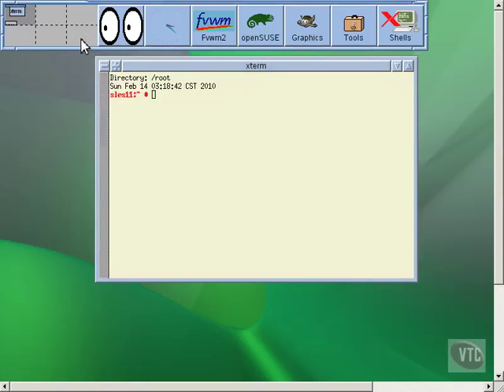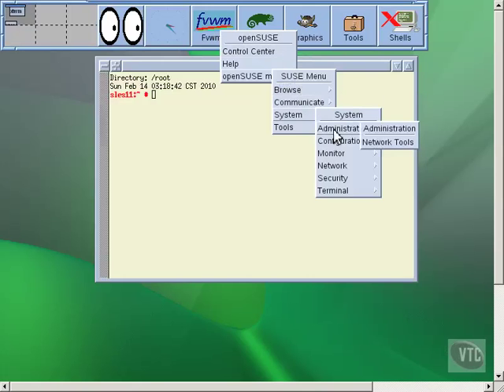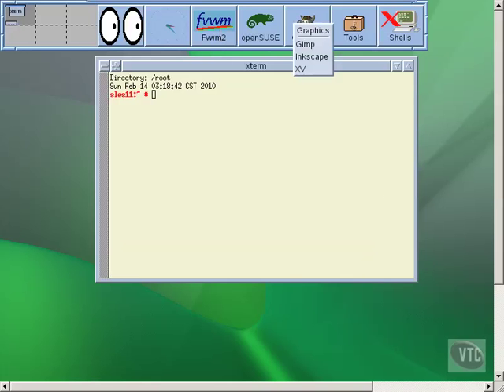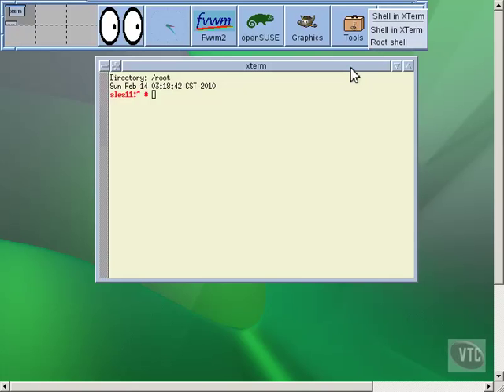FreeBSD - Window Managers